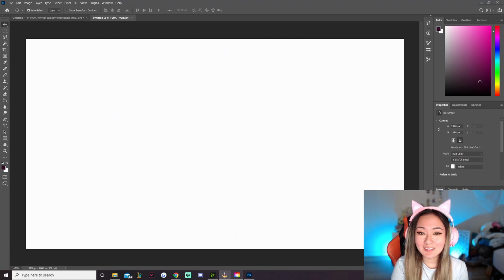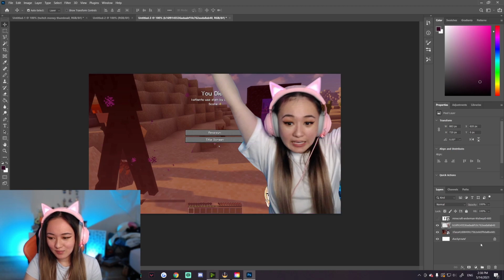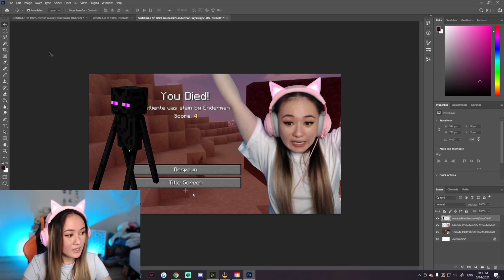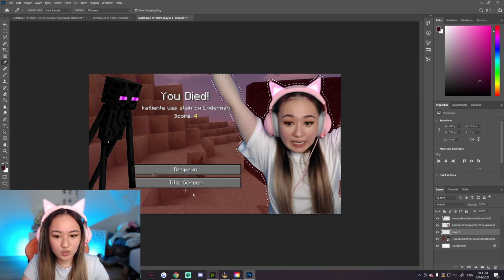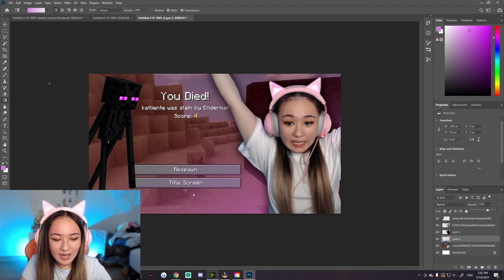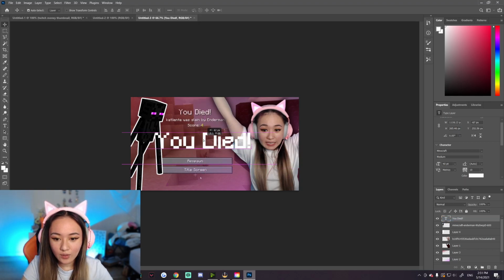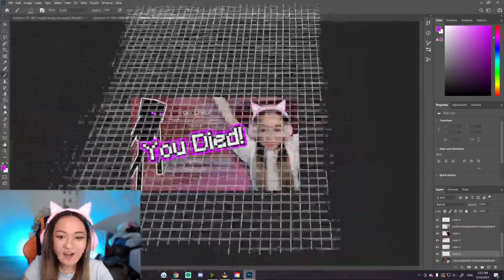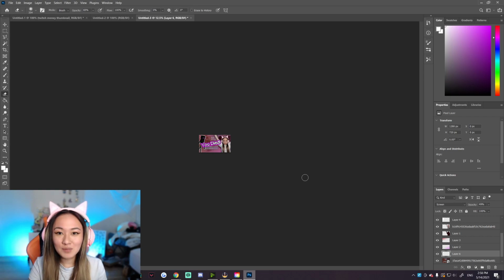Making AESTHETIC YouTube thumbnails in photoshop!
I've been doing graphic design for 3-4 years now, and I use some of that knowledge in making my youtube thumbnails! I make all the art for my channel and my Twitch stream ^.^